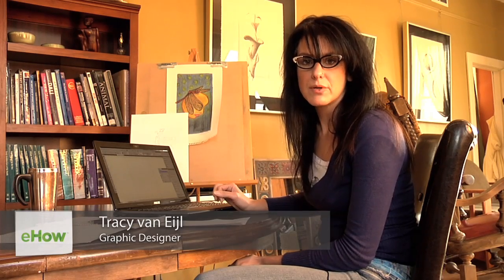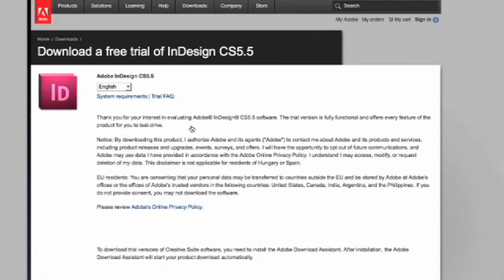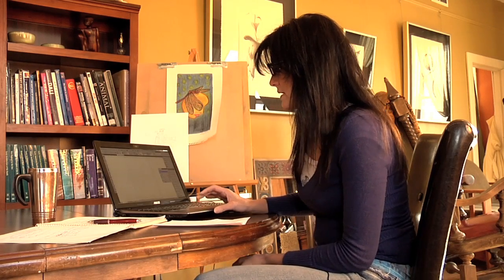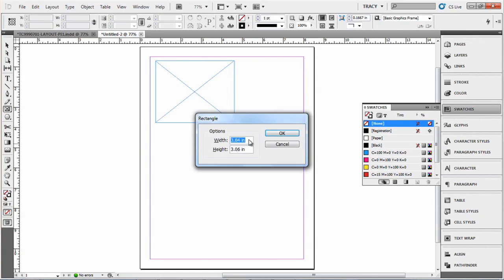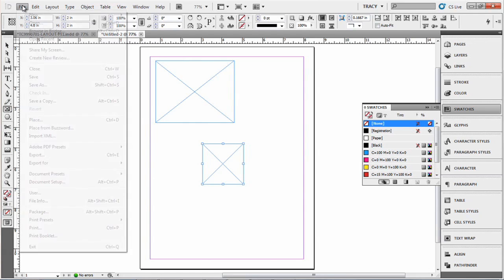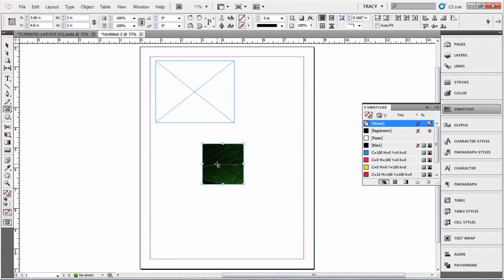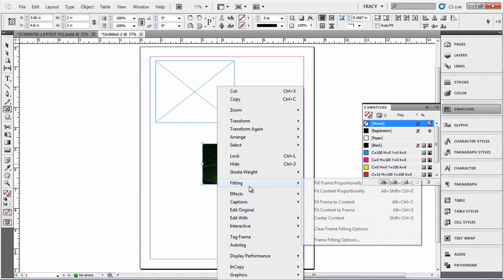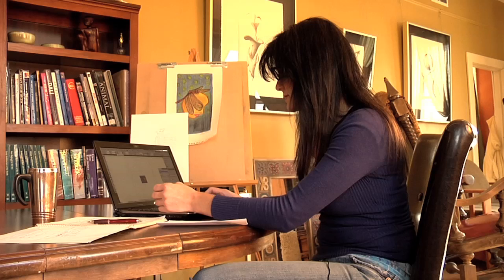Adobe InDesign Tips : How to Input a Picture in InDesign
Inputting a picture in InDesign is as easy as clicking the right button. Input a picture in InDesign with help from a graphic designer in this free video clip.

Bio: Tracy van Eijl is a graphic designer; she also owns a print shop that does jobs from one color up to four-color process work.

Series Description: Adobe InDesign is a very powerful piece of software that you can use to create things like posters, flyers and brochures. Learn how to use Adobe InDesign and get a few tips with help from a graphic designer in this free video series.